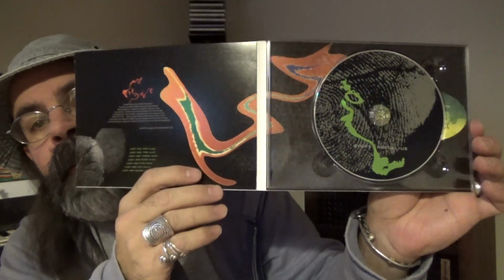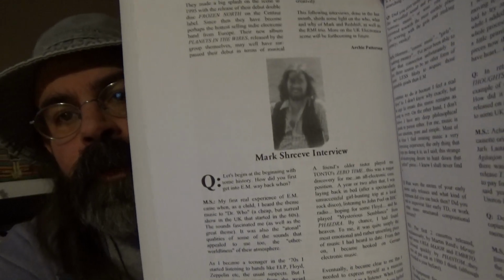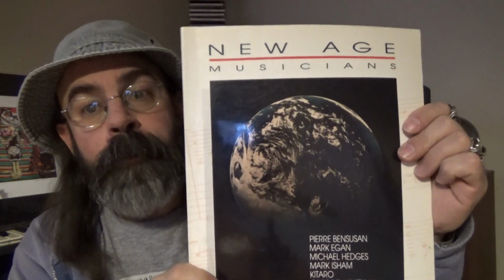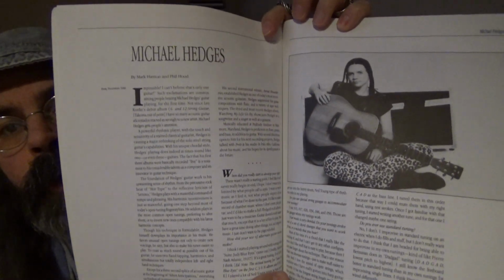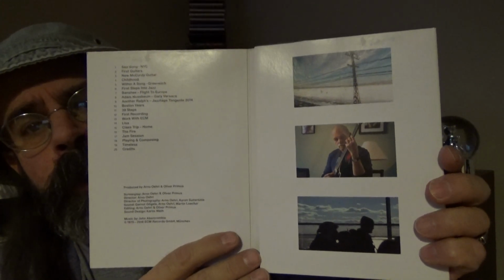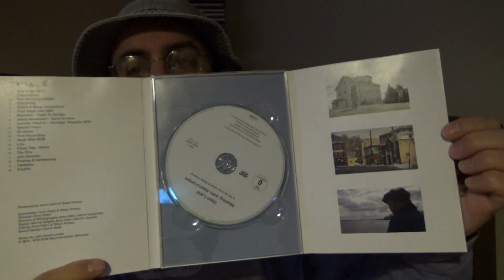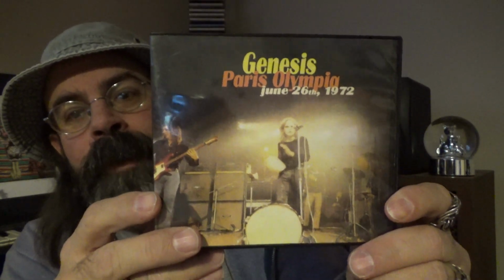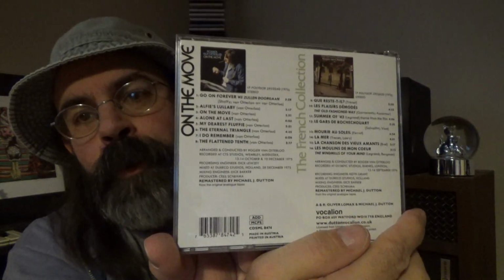Re: Alan's (Static Traveller) NON-Vinyl Tag